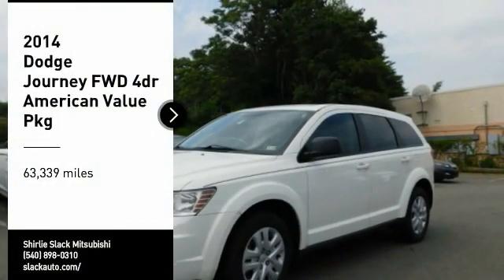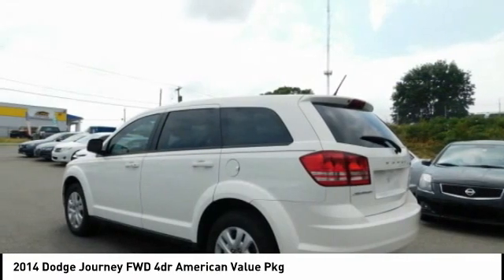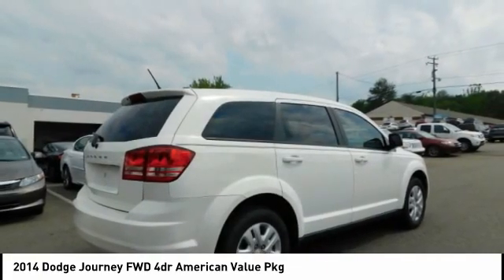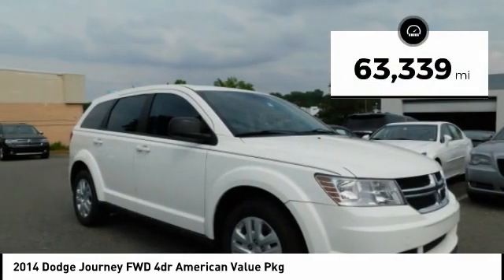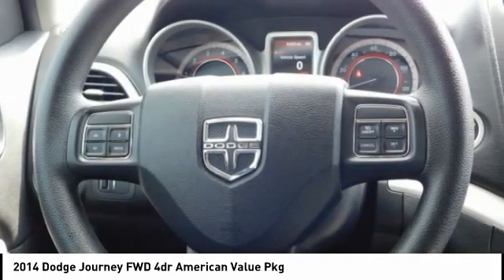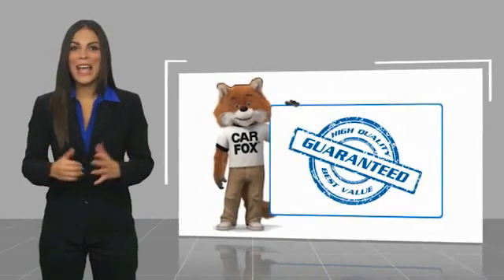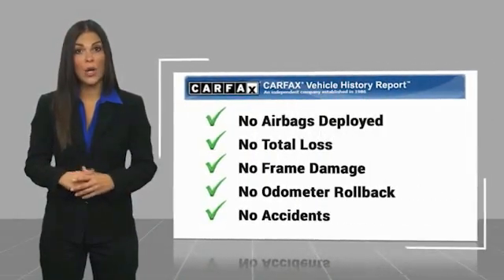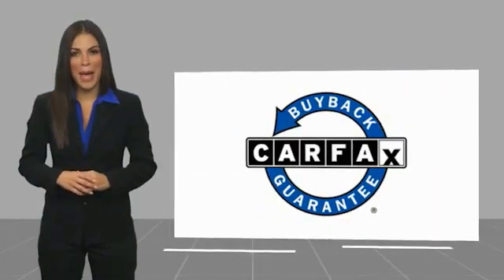2014 Dodge Journey Fredericksburg VA 78436A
2014 Dodge Journey FWD 4dr American Value Pkg

Shirlie Slack Mitsubishi
3475 Jefferson Davis Highway

FUEL EFFICIENT 26 MPG Hwy/19 MPG City! Excellent Condition, LOW MILES - 63,339! 3rd Row Seat, iPod/MP3 Input, Dual Zone A/C, Keyless Start, CD Player, FLEXIBLE SEATING GROUP, QUICK ORDER PACKAGE 22D AMERICAN VALU... CLICK ME! KEY FEATURES INCLUDE: iPod/MP3 Input, CD Player, Keyless Start, Dual Zone A/C. MP3 Player, Keyless Entry, Child Safety Locks, Steering Wheel Controls, Electronic Stability Control. OPTION PACKAGES: FLEXIBLE SEATING GROUP 2nd Row 40/60 Tilt & Slide Seat, 3rd Row 50/50 Fold/Reclining Seat, Delete Cargo Compartment Cover, Rear Air Conditioning w/Heater, GVWR: 5,250 lbs, Easy Entry System Seat, Air Conditioning w/3 Zone Temp Control, ENGINE: 2.4L I4 DOHC 16V DUAL VVT (STD), TRANSMISSION: 4-SPEED AUTOMATIC VLP (STD), QUICK ORDER PACKAGE 22D AMERICAN VALUE PACKAGE: Engine: 2.4L I4 DOHC 16V Dual VVT, Transmission: 4-Speed Automatic VLP. Dodge American Value Pkg with White exterior and Black interior features a 4 Cylinder Engine with 173 HP at 6000 RPM*. EXPERTS CONCLUDE: Edmunds.com's review says The 2014 Dodge Journey is a roomy, versatile crossover SUV that straddles the divide between compact and midsize utility vehicles. In addition, its interior is pleasant, well-trimmed and comfortable.. Great Gas Mileage: 26 MPG Hwy. BUY FROM AN AWARD WINNING DEALER: We are a family owned and operated sales and service facility.Our family has been serving the automotive needs of the Fredericksburg community for over 50 years. We offer competitive financing, second chance Financing and a full service department, servicing all makes and models. Thank You! Horsepower calculations based on trim engine configuration. Fuel economy calculations based on original manufacturer data for trim engine configuration. Please confirm the accuracy of the included equipment by calling us prior to purchase.